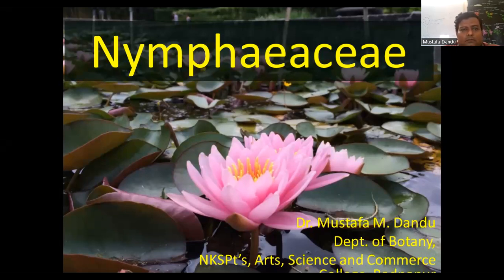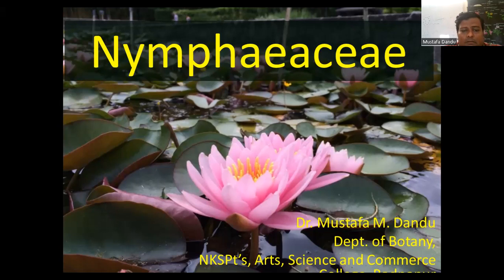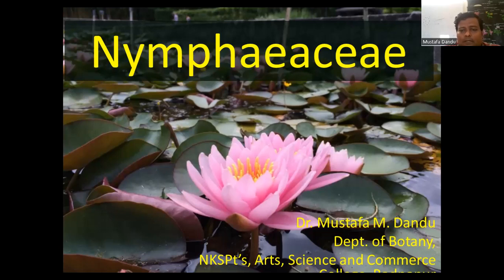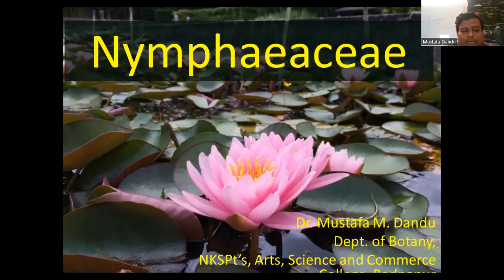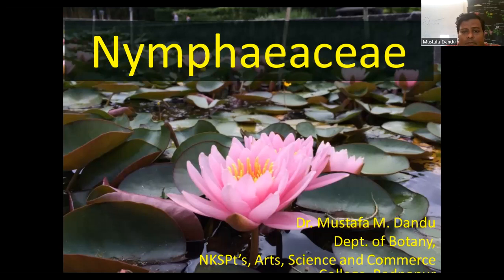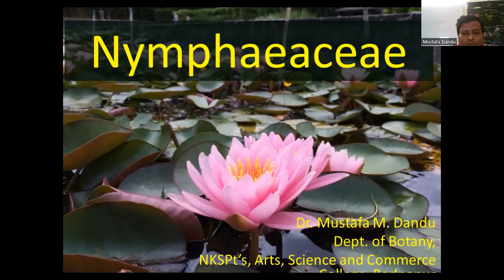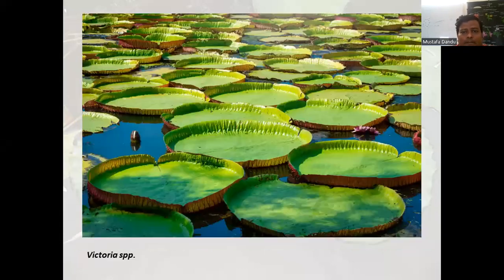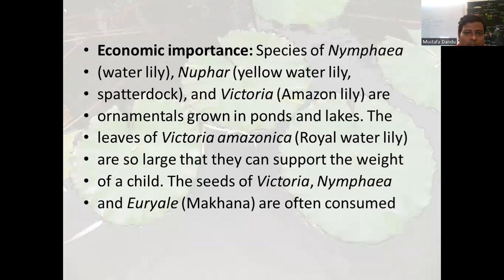30 September 2023